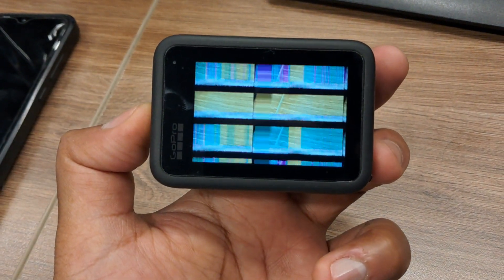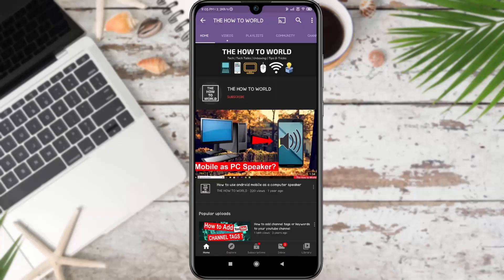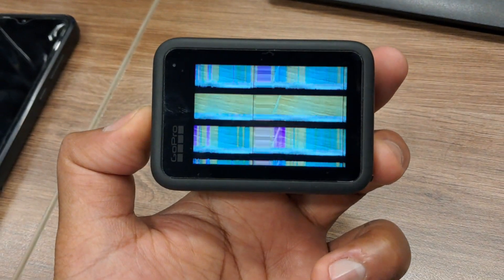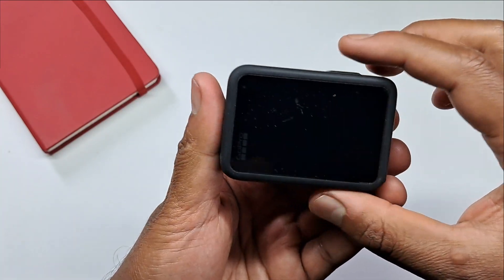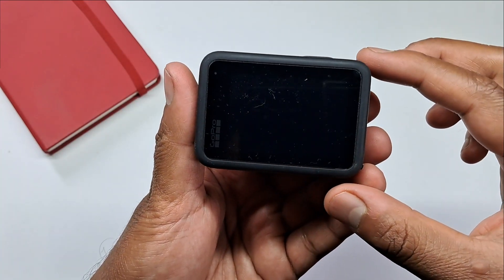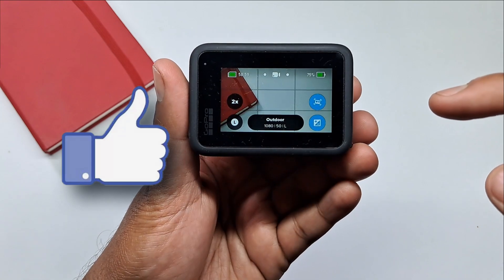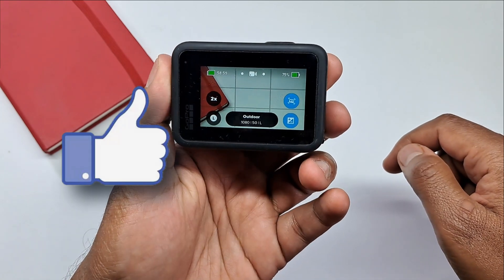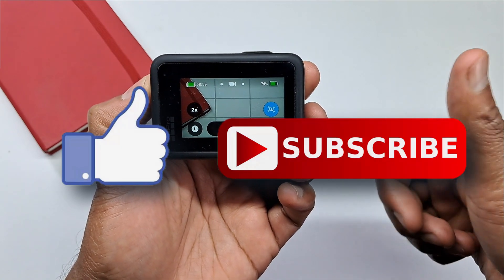Gopro Hero 9 Screen Glitch Issue After Sofware/Firmware Update Fixed.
This video will show you how to fix GoPro Hero 9 screen glitch issue after a software update.